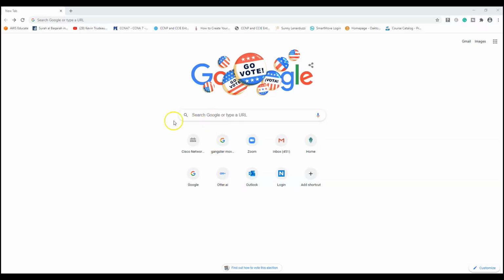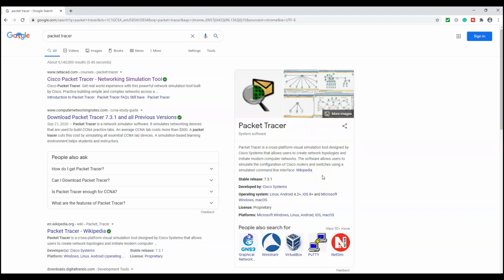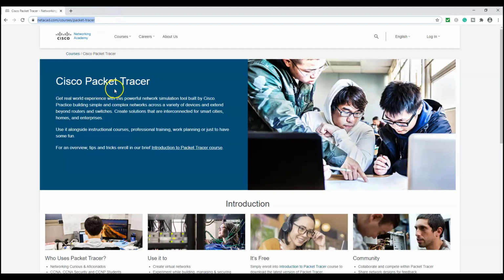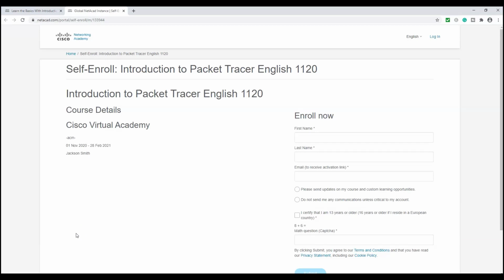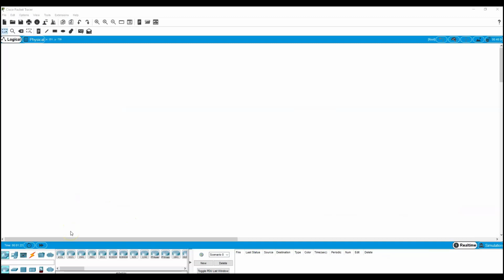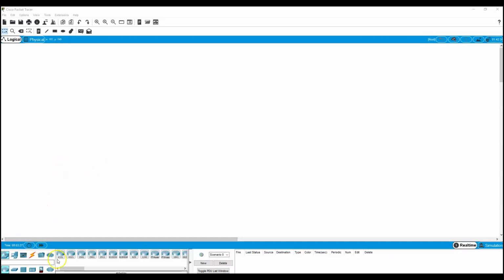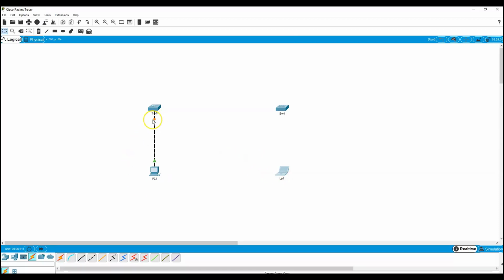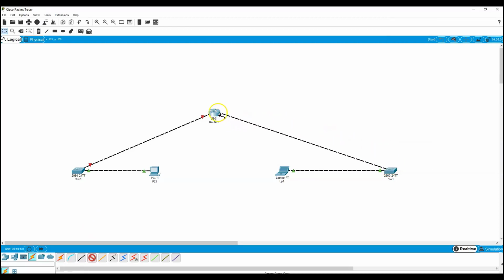CyberOps Associate 3 - Packet Tracer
Objectives
Packet Tracer - Achieving the Cisco Certified CyberOps Associate certification is a great start to your career in cybersecurity operations. To earn CyberOps Associate certification, you pass one exam that covers the fundamentals of cybersecurity operations skills and procedures.

1.1 Router Initial Configuration
Configure a router to route between multiple directly-connected networks.
Describe the primary functions and features of a router.
Connect devices for a small, routed network.
Configure basic settings on a router to route between two directly-connected networks, using CLI.
Verify connectivity between two networks that are directly connected to a router.

1.2 Routing Decisions
Explain how routers use information in data packets to make forwarding decisions in a small to medium-sized business network.
Explain the encapsulation and de-encapsulation process used by routers when switching packets between interfaces.
Explain the path determination function of a router.

1.3 Router Operation
Explain how a router learns about remote networks when operating in a small to medium-sized business network.
Explain routing table entries for directly connected networks.
Explain how a router builds a routing table of directly connected networks.
Explain how a router builds a routing table using static routes.
Explain how a router builds a routing table using a dynamic routing protocol.

Network routing and switching
Network security
Network transmission methods
Network software and support systems
Mobile and wireless communications
Network design and management
Sockets, ports, and protocols
Packet Tracer